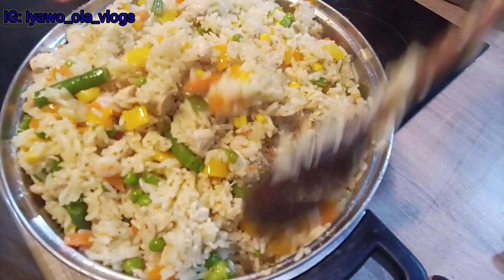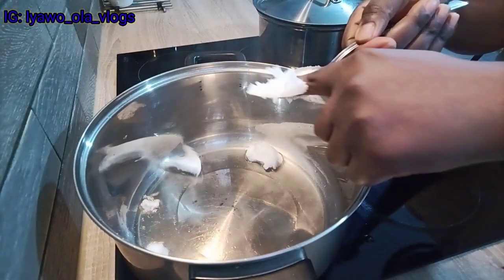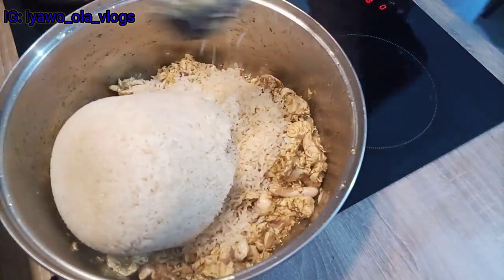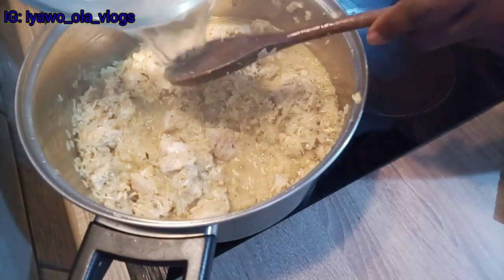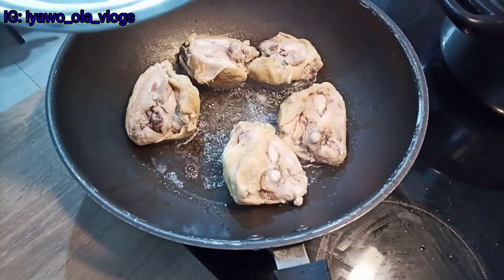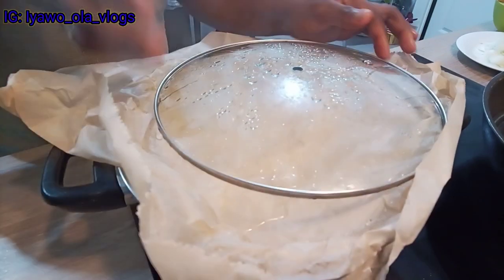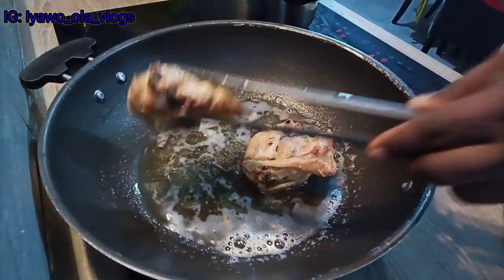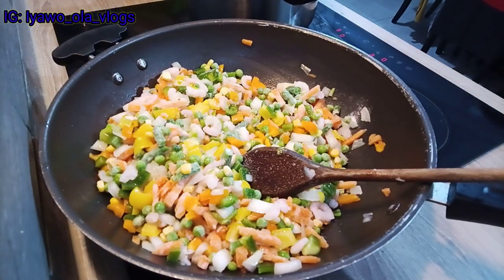BEST WAY TO PREPARE CHICKEN COCONUT FRIED RICE | VLOGMAS 2020 DAY 18 | IYAWO OLA VLOGS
HAPPY VLOGMAS 💞💞💝

HELLO EVERYONE WELCOME BACK, IN TODAYS VIDEO I PREPARED CHICKEN COCONUT FRIED RICE IN A SPECIAL WAY😍😍😍

 😊, I HOPE YOU ENJOYED WATCHING THIS VIDEO, PLEASE IF YOU HAVE NOT YET SUBSCRIBED PLEASE DO SO BY CLICKING THE RED BUTTON, ALSO TURN ON YOUR BELL NOTIFICATION SO YOU BE THE FIRST TO KNOW WHEN I UPLOAD A NEW VIDEO, PLEASE LET ME KNOW WHAT YOU THINK IN THE COMMENT SECTION, THANK YOU ALL AND GOD BLESS🙏🏻 YOU ALL IN MY NEXT VIDEO.

 WATCH THIS VIDEO AND BE BLESS

 BIRTHDAY CELEBRATION AT THE BEACH (BIRTHDAY VLOG)

IF YOU READ UP TO THIS PLACE.